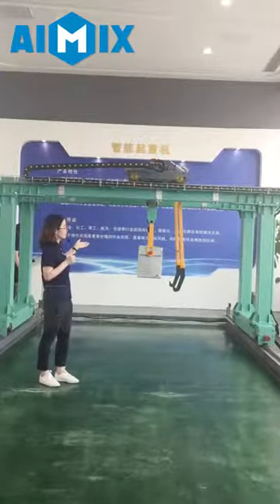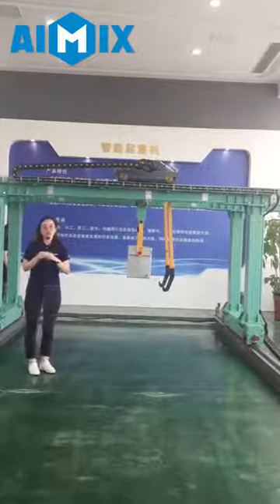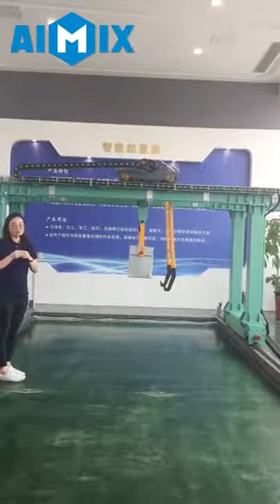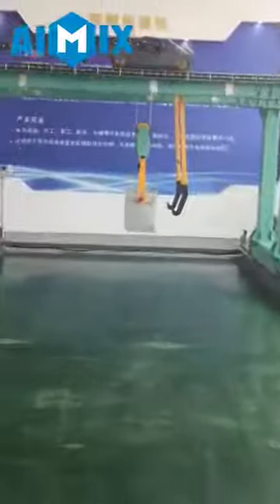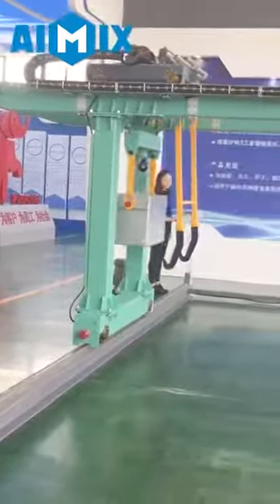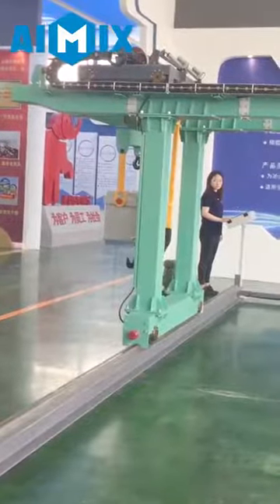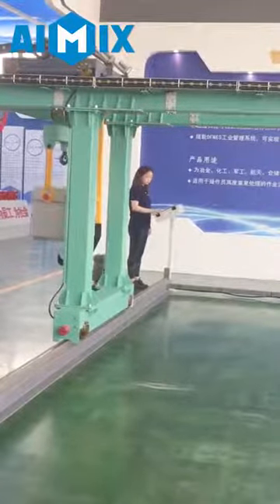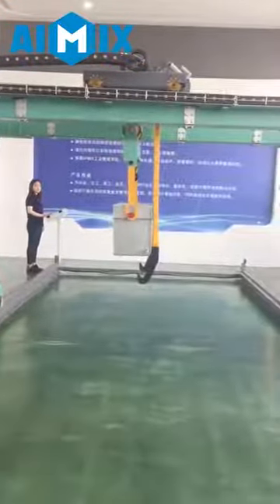Intelligent gantry crane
Intelligent gantry crane for sale with double girder gantry crane for customer operation. There are various operation types and design model. You can choose the safety operation model. We customize the gantry crane with advanced design. You can learn the basic operation model.
It has light weight and small size. It has fast operation with simple structure design.
The gantry crane can have remote control system which can help you get the safety operation.
We can offer the excellent after-sales service for your business.
We have full experience to design and manufacture the gantry crane operation.